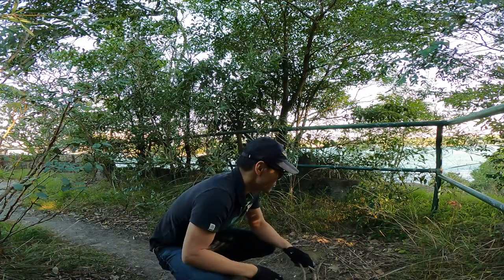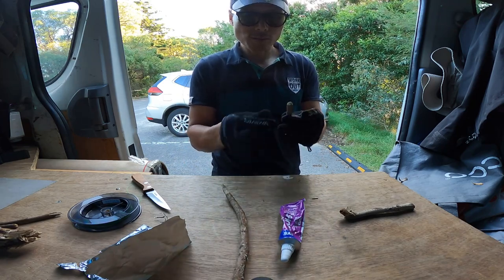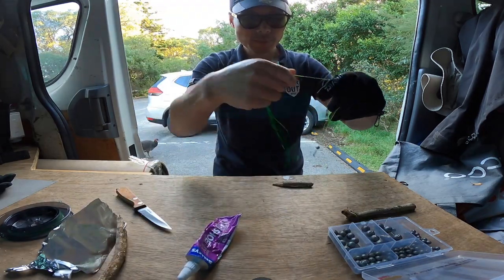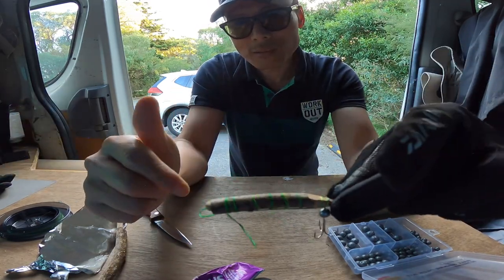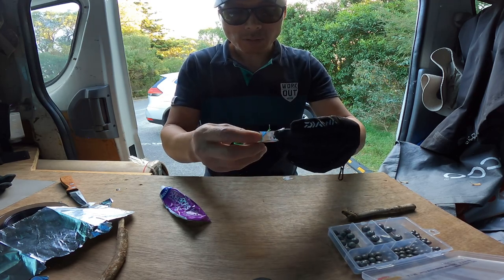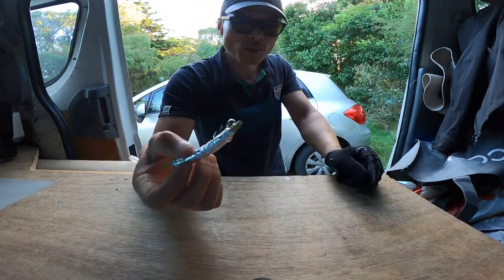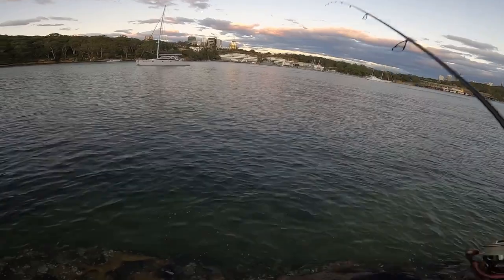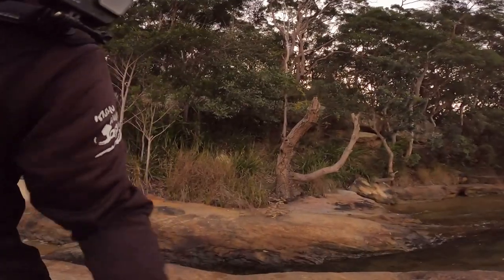Using Branches For Fishing | Making Fishing Lures Yourself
Lure! Lure! Lure! This video I use branches which are on ground every where, and next time I would use spoon or folk as a lure for fishing, it's fantastic if you could catch fish by the lure you made! Let try it!

More information about my shore jigging, slow pitch jigging techniques and tips, please visit my video how to shore jigging, how to slow pitch jigging.and how to jig,

If you interested using soft plastic lure fishing, Please visit my soft plastic lure fishing video. I used soft VIB lure fishing and fish like soft plastic lures. Soft plastic lure for bream fishing, trevally fishing, kingfish, jewfish, tuna fishing, and soft plastic lure do a very good job.

Please visit my topwater lures fishing, if you interested about surface lure fishing on topwater, the fish flashed on the topwater when chasing the surface lures popper lures. topwater lure fishing is very exciting and you could find the kingfish chasing the popper lure on the surface, also Australia salmon like topwater lures, and tailor fishing with surface lures works, topwater lure also good fishing for whiting, and bream fishing, when whiting and bream and kingfish chasing the school bait near the bank, it's very easy using surface lures.

You could visit my bream fishing lures video if like bream fishing Sydney harbour , middle harbour, and Sydney bay fishing, the best lure for bream, minnow, and soft plastic lures fishing bream also very effective. this video just using small minnow lure fishing bream, but very efficient, and exciting. Bream like small fishing lure, and small action when bream fishing, best lure for bream is crab, and soft plastic lure, also minnow if bream in the shallow water.

You could visit my yellowtail kingfish fishing video in blues point, shore jigging and slow pitch jigging for kingfish fishing. slow jigging is very efficient for kingfish fishing, especially when you saw the school bait around the shore.how to jig, jigs is the best lure for kingfish jewfish,

You could visit my video for jewfish fishing if you like shore jigging slow pitch jigging jewfish in Sydney harbour bridge blue point. jewfish fishing with jigs, jewfish like the stay in dirty water and following school bait, you could fishing jewfish if you find the school bait in Sydney harbour middle harbour, and George river jewfish, soft plastic lures is the best for jewfish, and also jigs.

You could visit my bass lure fishing video if you like bass fishing , Australia bass fishing , kayak fishing, I compared 2 kinds of lure, one topwater surface lures fishing Australia bass, another small minnow bass fishing, Sydney bass fishing, Melbourne bass fishing, fishing Australia Bass, this 2 lure should be the best lure for bass fishing. for Australia Bass fishing, I also do shore bass fishing,

you could visit my rainbow trout lure fishing video if you like fishing rainbow trout in Sydney Australia, I am not sure about the best lure for rainbow trout fishing in Australia Sydney, but should also the lures works if you are lucky trying lure fishing rainbow trout. Sydney fishing rainbow trout, Melbourne fishing rainbow trout, Australia rainbow trout fishing.

You could visit my camping and fishing and hikin